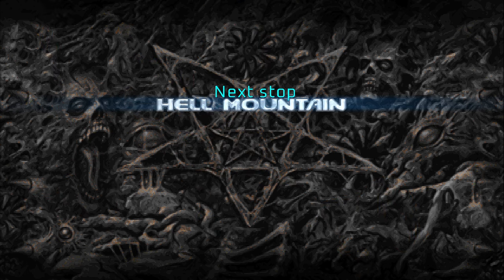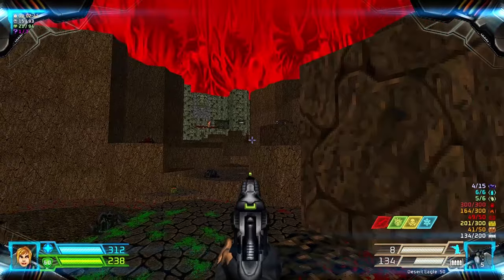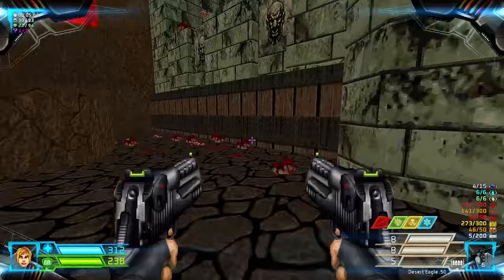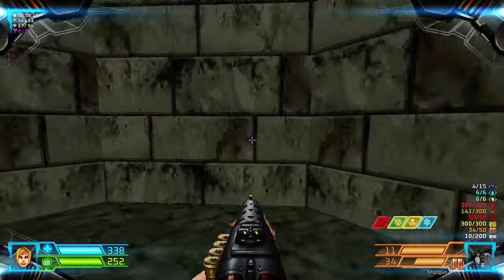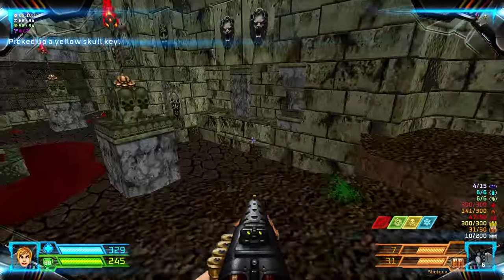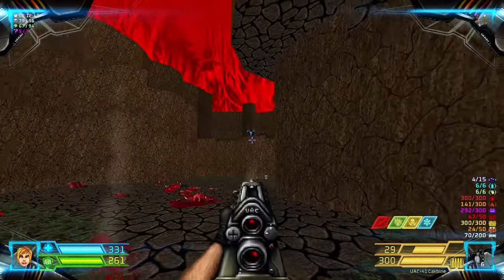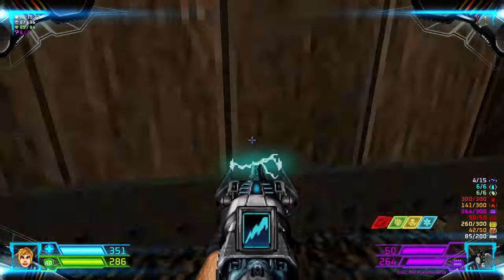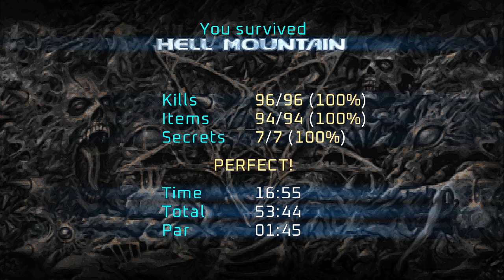Project Brutality ► DOOM 2 ► No Rest for the Living ► MAP04: Hell Mountain ► UV 100%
[ PROJECT BRUTALITY : THE GOOD, THE BAD AND THE MARCI * ]
Author: pa1nki113r
Version: 0.1.1 Alpha ► August 6, 2024 Patch

Name: No Rest for the Living
Author: Nerve Software
Levels: 9
Released: May 26, 2010
Internal WAD Supported: DOOM 2

MAP04: Hell Mountain
Author: Russell Meakim

[ Addons ]
Glory Kill ► July 6, 2024 Patch ► OUTDATED
Keep Weapons
More Items

[ Game Mode ]
Difficulty: Ultra-Violence

[ Objectives ]
100% Kills
100% Items
100% Secrets

Other mods installed:
Universal Ambience
Cosmo Ambience
Ambient Decorations
PBSoundPack (Modified*)
Damage Indicator
Hitmarkers
Doomblade

ZDL Execution Order:
1. (WAD and dehacks)
2. BrutalDoomgirl.pk3 (Doomgirl Mugshot)
3. Project_Brutality-PB_Staging.zip
4. GZDoom v4.12.2 GloryKills Staging Branch (37faaea) Updated 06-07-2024.pk3
5. Keep Weapons.pk3
6. Universal Ambience.pk3 (from Ravik's mod pack)
7. AswelSoundPack.pk3
8. Badass Sounds v3.1C.pk3 (Ravik's sound pack - modified)
9. PB_AutoClearGoreFix.pk3
10. BMC_voice.pk3 (Black Metal Chainsaw Female Voicelines)
11. Hitmarkers.pk3
12. JP_HUD_mod_friendly.pk3
13. Damage Indicator.pk3
14. Doom Blade.pk3
15. Project_Brutality-PB_Staging_More_Items.pk3